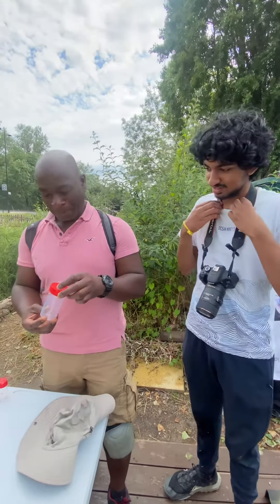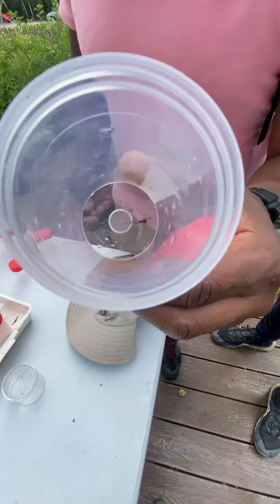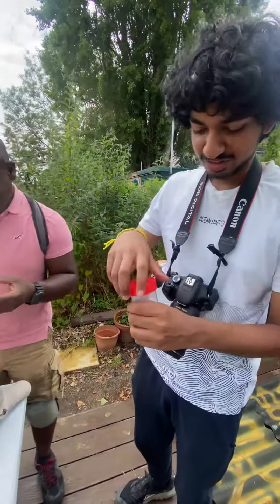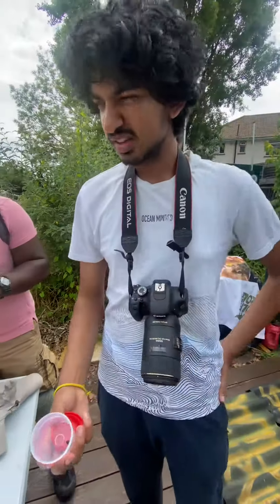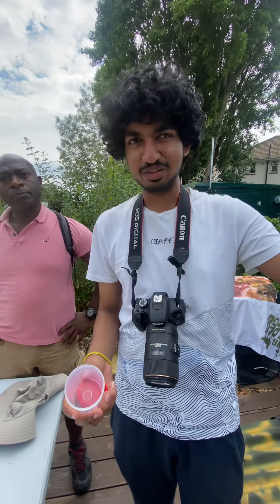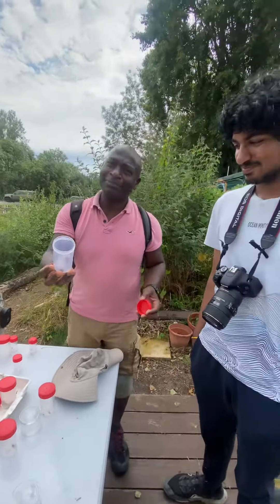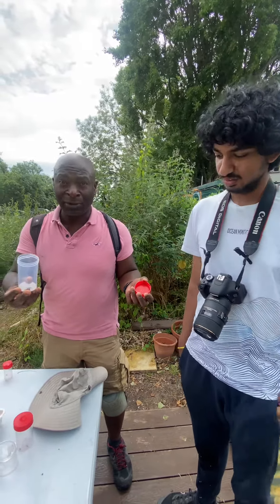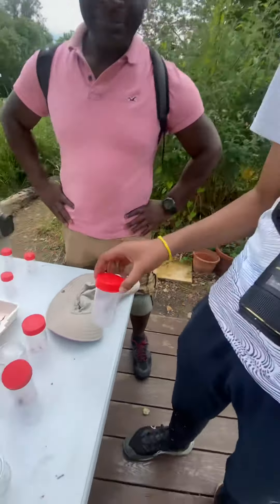Our resident spider experts reveal some interesting species!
Shreyas and Esmond show us some of the spider species found at our Costons Lane Nature Reserve BioBlitz!